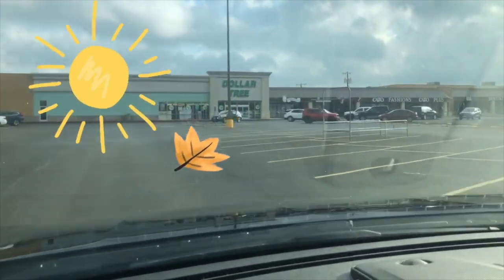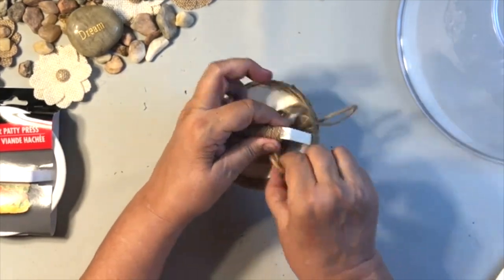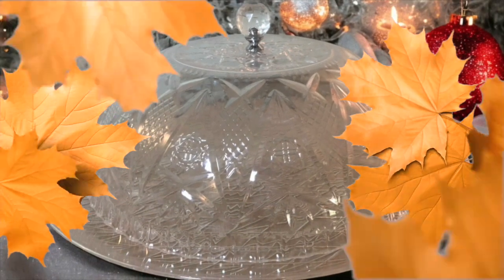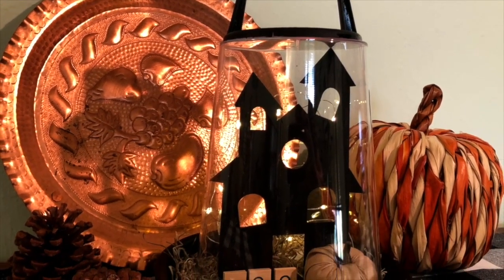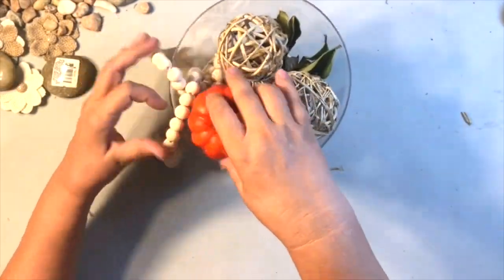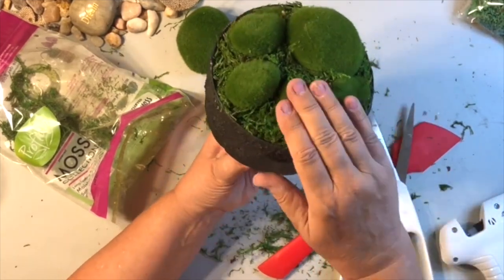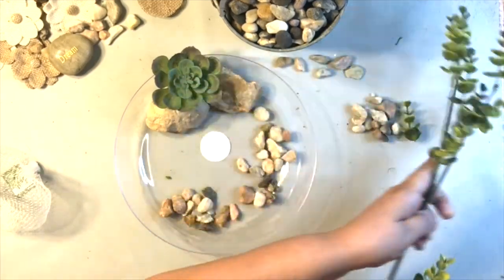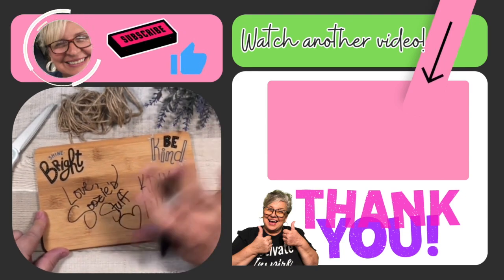🍁Dollar Tree FALL HACKS in the Party Section!!!🍁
So sorry I have been out for a little bit. Life comes sneaking in and I have to take a little time out to deal with things and I appreciate you so much for hanging in there and supporting me. I hope you enjoy my fun clear plastic bowl ideas from Dollar Tree. It was so much fun putting it all together and creating it especially for you!! Thanks again for being my friend!! You are all so wonderful!!!

Amazon Links
Moss Pebbles
Drawer Knobs
Jute Rope

Thank you Tunetank!! You are amazing!